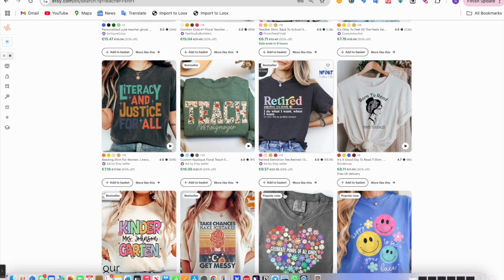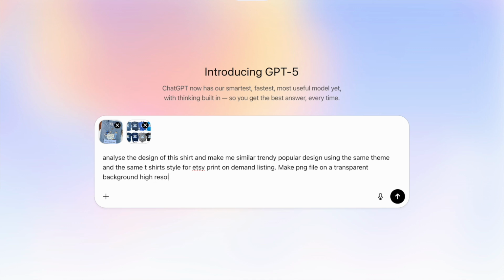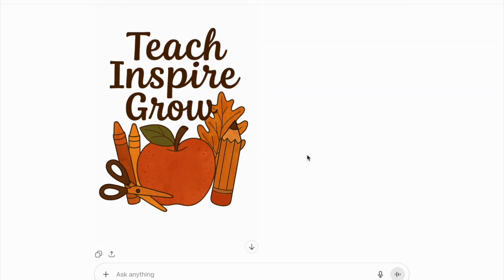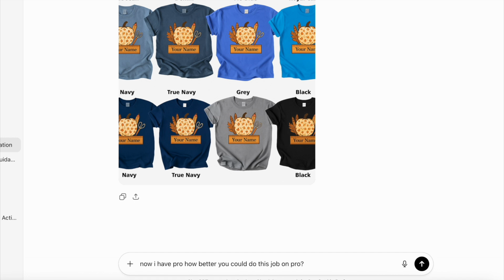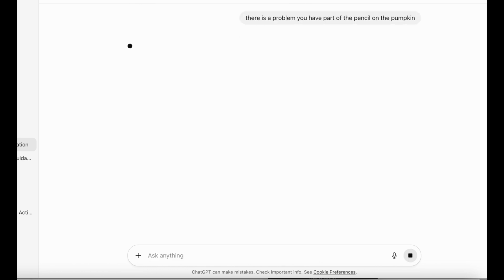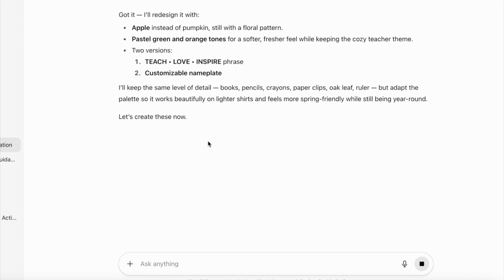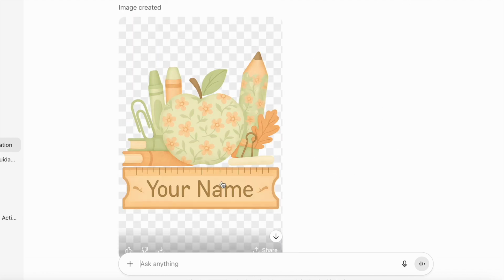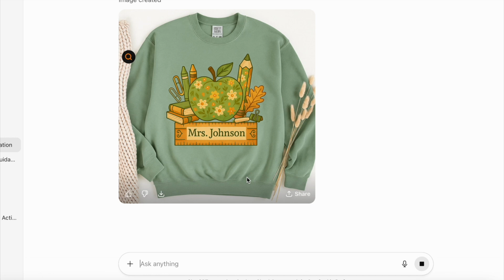How I Made Trendy Teacher Shirts With ChatGPT 5 for Free!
Learn how to create trendy designs for your Etsy print on demand business using the free version of chatgpt! This tutorial focuses on the back to school haul niche, perfect for capturing current Etsy search trends. Discover how to leverage this AI to improve your product ideas for etsy and boost your side hustle.
I have a program that can help you start Etsy dropshipping business!

Want to crush it with Etsy dropshipping? 💥 In this video, I’ll show you step-by-step how to find the perfect product to dropship on Etsy using bestseller search techniques. Whether you're a beginner or looking to scale, these strategies will help you identify high-demand, low-competition products that actually sell.

🔍 What you’ll learn in this video:
✅ How to search for Etsy bestsellers
✅ What to look for in a winning product
✅ How to spot trends and avoid duds
✅ Real-time product research (watch me do it!)
✅ Tips to validate product ideas before launching

🔥 BONUS: I’ll also share tools and tactics I personally use to streamline my product research and stay ahead of the competition.

🛒 Perfect for:
• Etsy dropshippers
• Print-on-demand sellers
• Side hustlers
• Anyone looking to build a passive income stream

👇 Share below: What niche/product are you targeting next? Let’s grow together!

00:00 Intro — GPT-5 is changing POD (free version)
00:19 Pick a niche: Teachers / Back-to-School
00:33 Research on Etsy: “Best Seller” / “Popular now” (+EverBee note)
01:11 Trend spot: Personalized teacher gifts (custom names)
01:26 Reference pick: New bestseller (3 months, strong sales)
01:50 Prep the blank: Printful/Gelato/Web file options
02:13 Check mockup scale & potential
02:27 Plan: Recreate via ChatGPT (upload ref & goals)
03:21 Specs: Transparent PNG, print-ready, fall palette, add phrase
04:06 First output: Too close to original → iterate
04:41 Variant 2: Cleaner layout; ask for floral pattern + pumpkin swap
06:00 Add personalization: custom name version
06:20 Ask for AI mockups on different tees/colors
06:38 Download assets; switch to Pro to push uniqueness
07:06 Pro brief: Same palette, more objects, unique composition
08:00 Requirements: Floral patterns; big pencil; phrase/custom versions
08:31 Artifact fix; add books/erasers; try vintage ruler
09:17 Prompting tip: Make it “think,” not just follow
09:34 Vintage autumn variant; color exploration
10:12 Pastel/apple variation — review pros/cons
11:20 Shortlist: Pumpkin design leads; apple for dark blanks
12:30 Trend fit: Fall + eco-nature vibe
13:05 Real-product visuals: AI lifestyle mockups (esp. kids)
13:50 Listing prep: Resize print; generate multiple mockups
14:42 Takeaway: Free→Pro workflow; fewer tools needed
15:09 Outro: Subscribe for more Etsy ideas